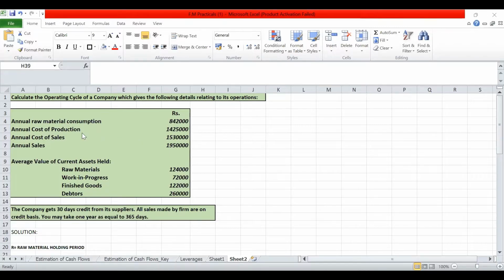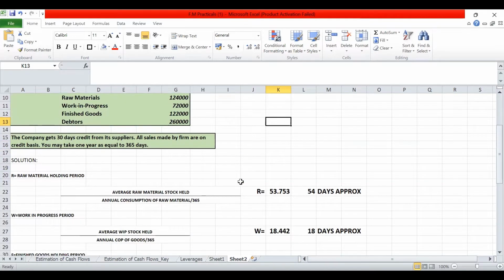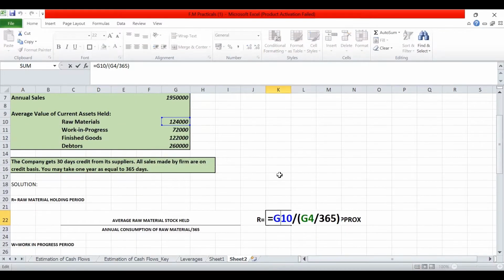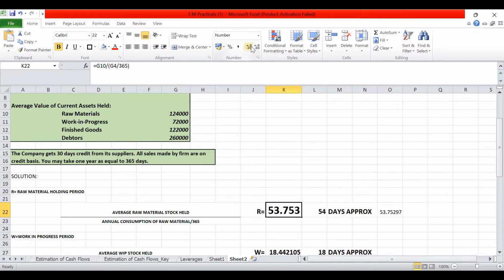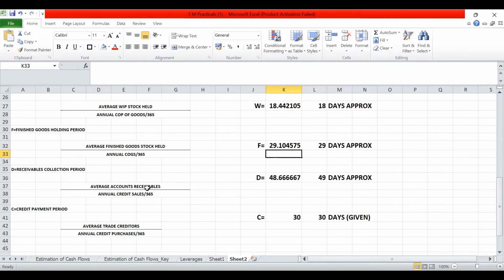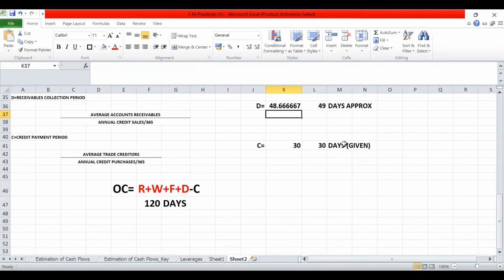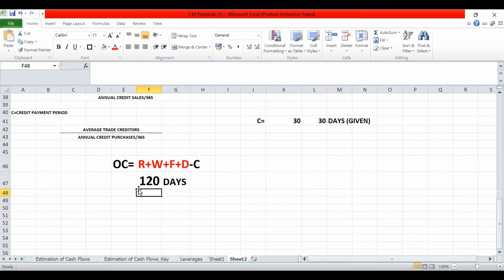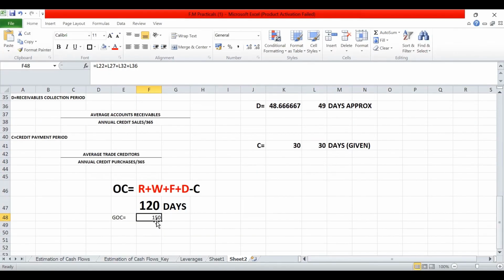A Simple Question on Operating Cycle | Net Operating Cycle | Gross Operating Cycle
Welcome to "For the Extra Mile"! In this video, we dive deep into the crucial concept of the operating cycle and its significance in financial management.

A Simple question on the operating cycle.

Video Credits: Shivangi Dhawan